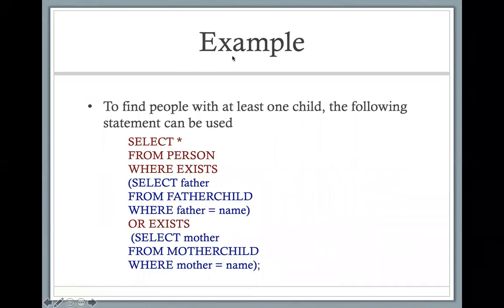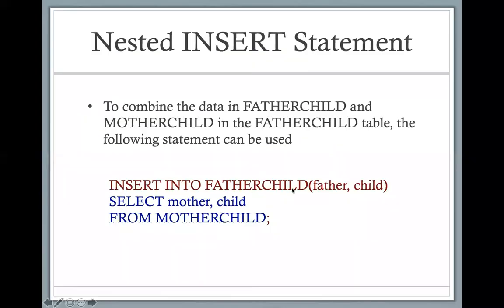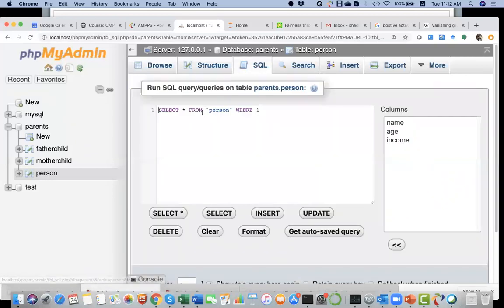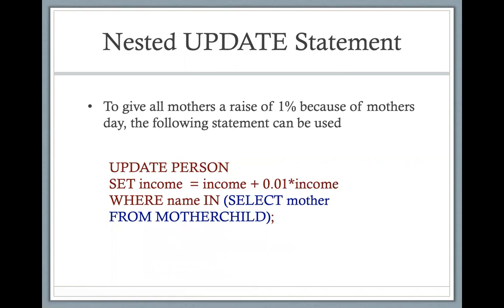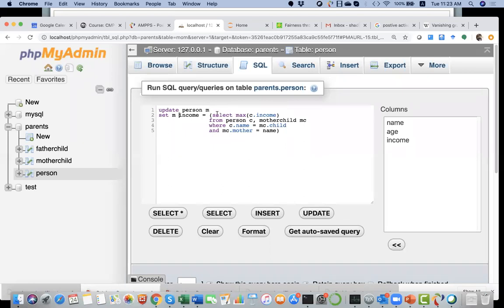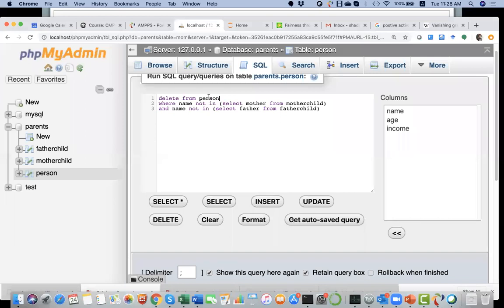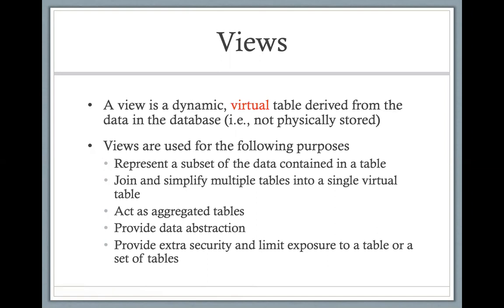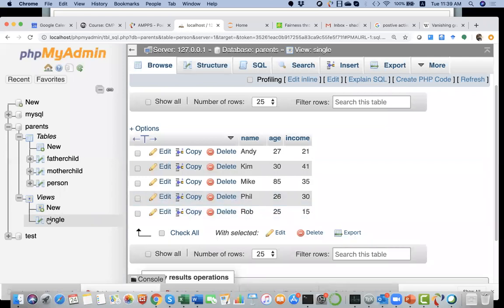sql dml part 2 and views part 1